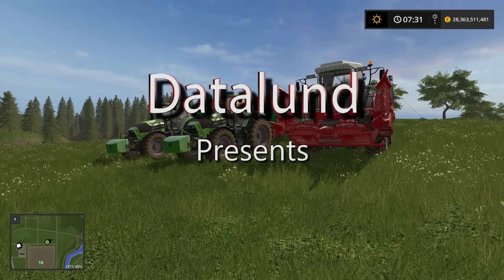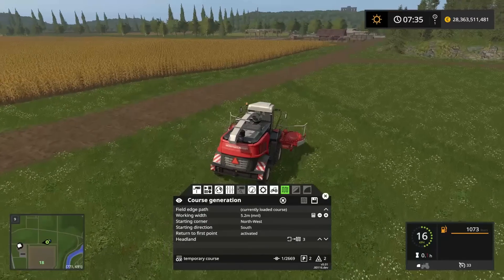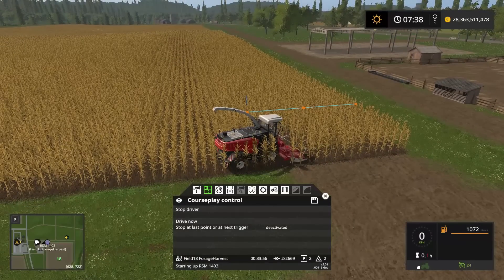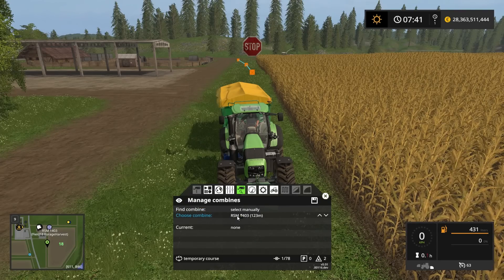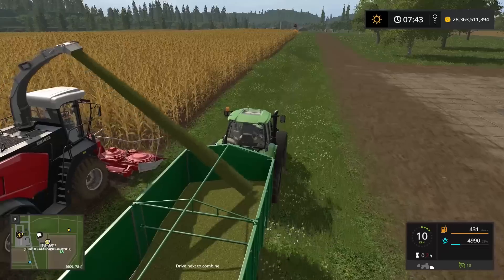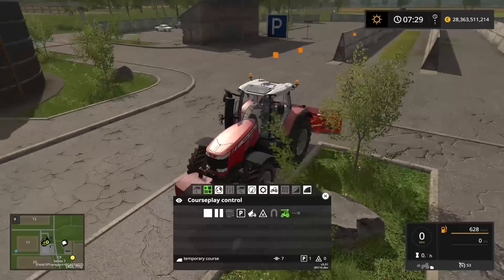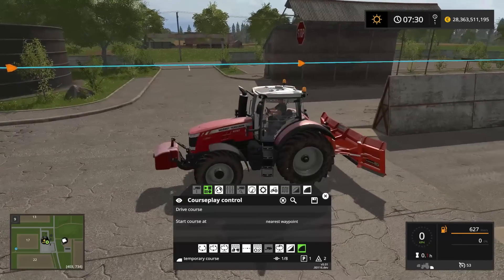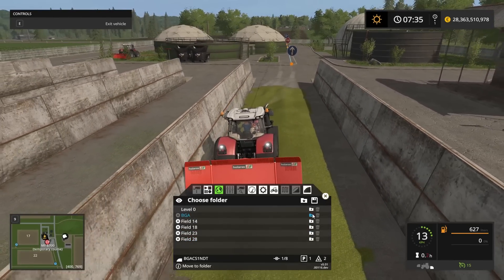How to set up Courseplay for Automated Silage Part 1 - Farming Simulator 17 Courseplay Tutorial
I show you how to set up Courseplay for an fully automated silage production, and I go over the advantages and disadvantages of different compacting and leveling modes. This is part 1 of 2